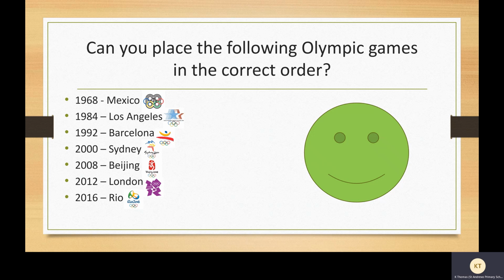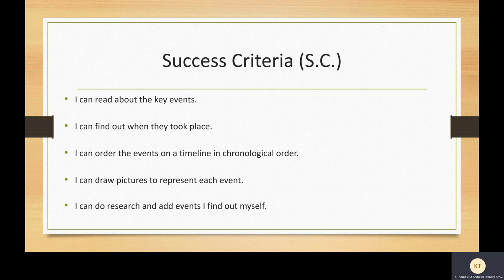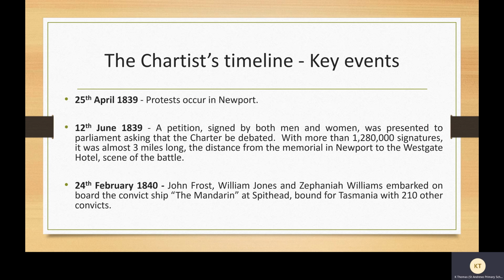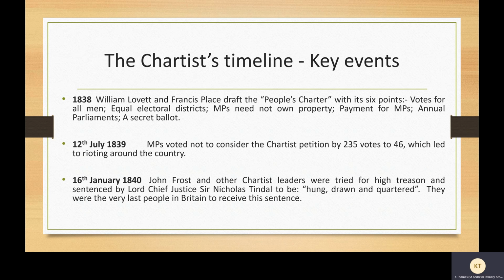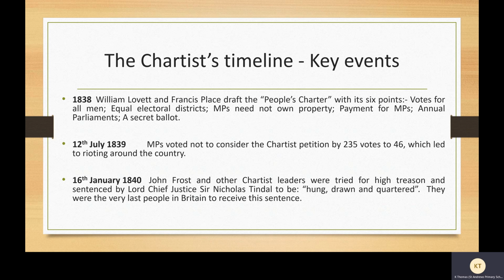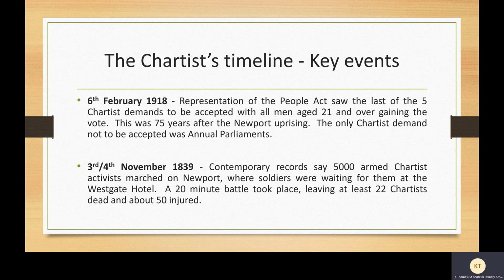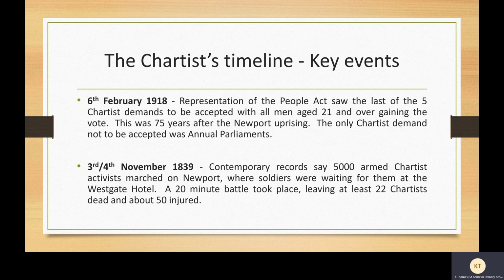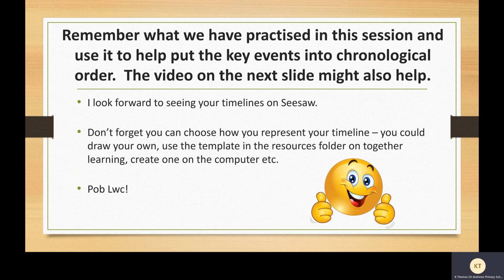19 01 21 Chartist's Timeline - Year 5